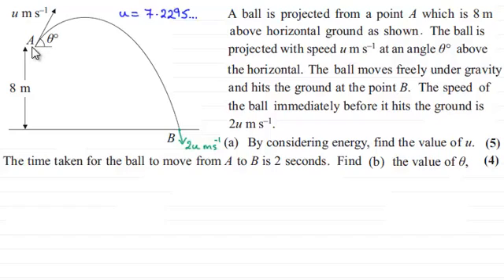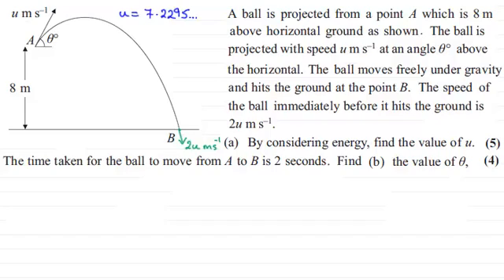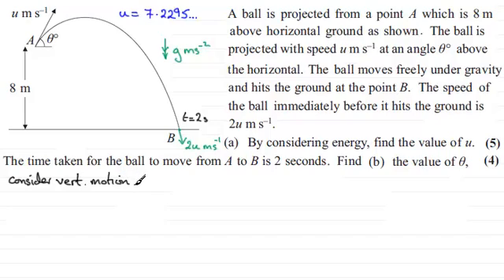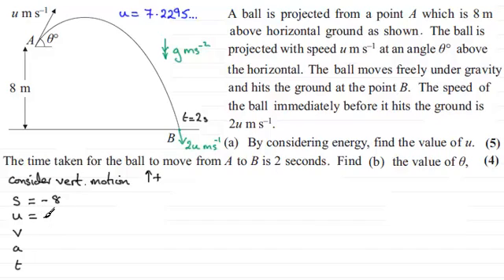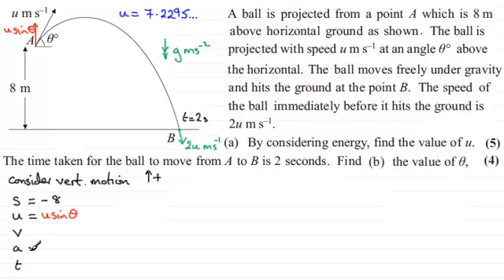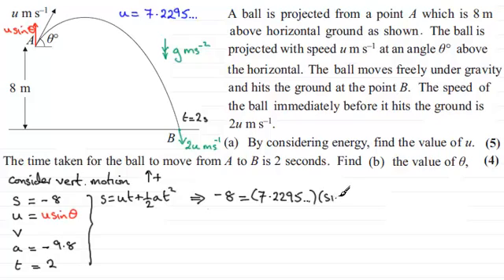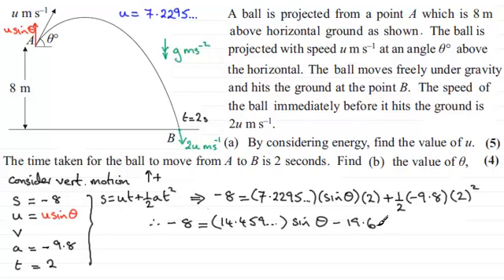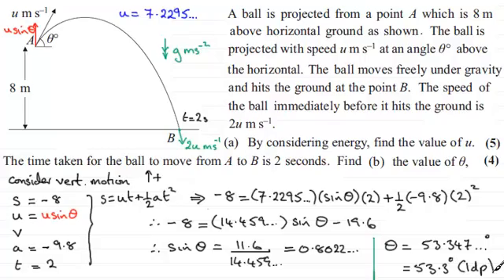Projectile - angle of projection : Mechanics : M2 Edexcel June 2013 Q6(b) : ExamSolutions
for the index, playlists and more maths videos on projectiles and other maths topics.